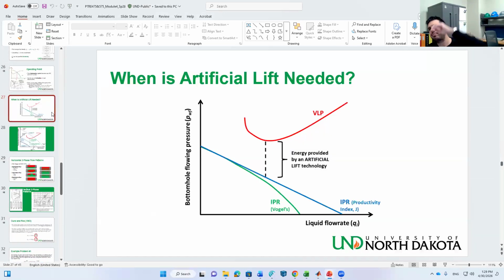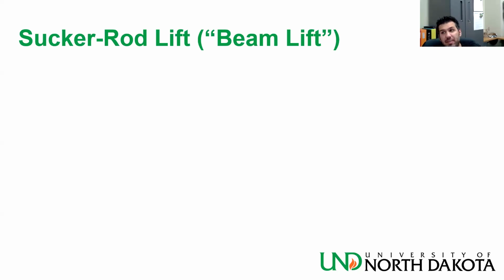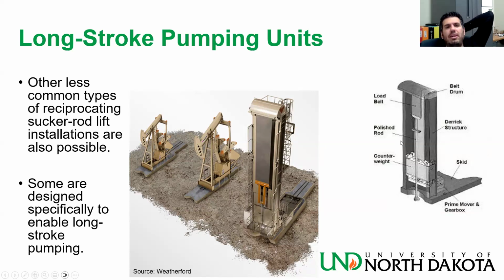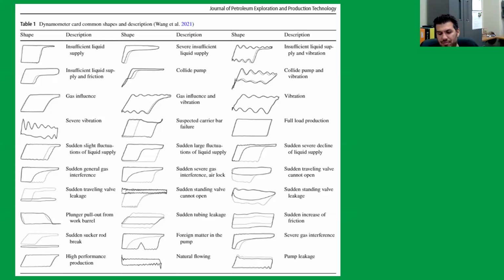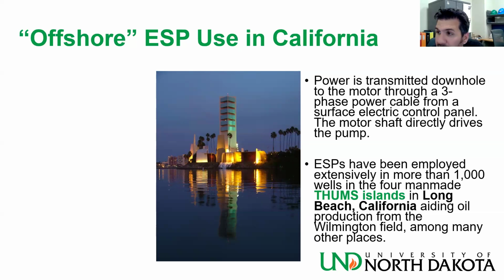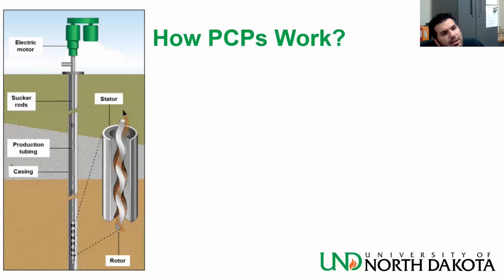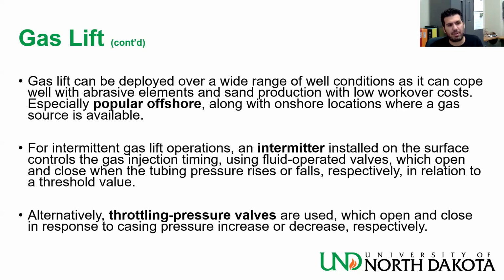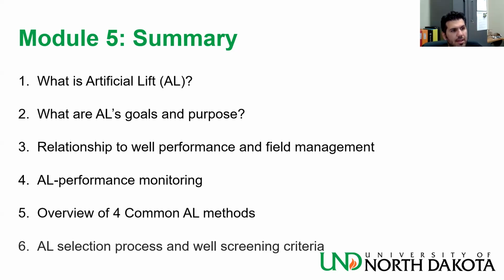Lecture 26 - Well Completions/Adv. Stimulation Techniques (PTRE 475/575, Spring 2026)